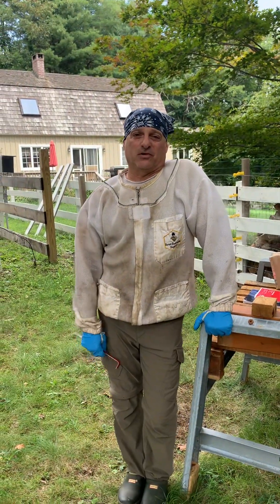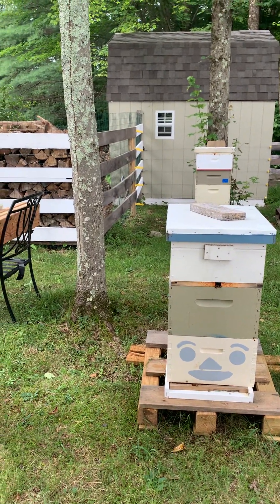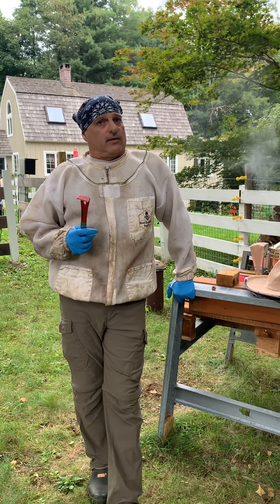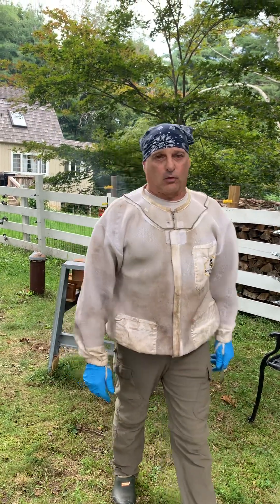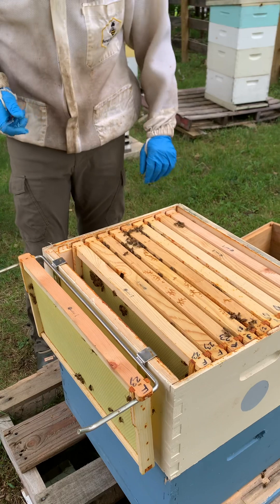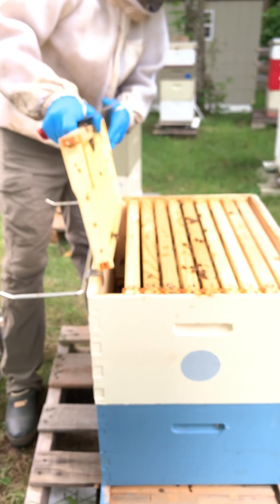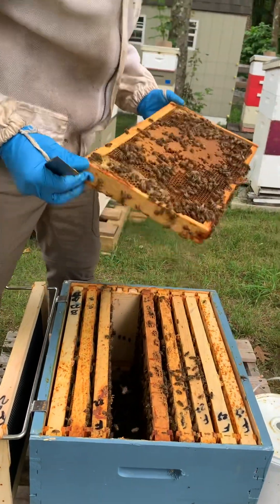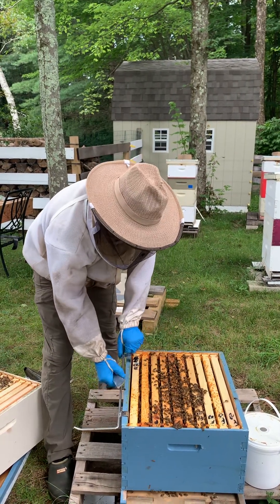August 12, 2023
Cornell Virtual Hive Inspection Part 1 Final Exam